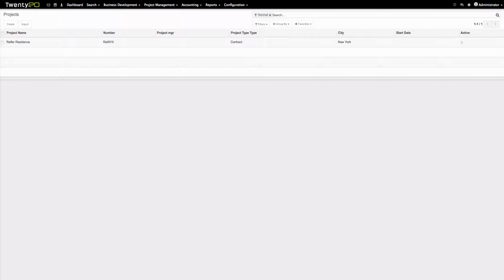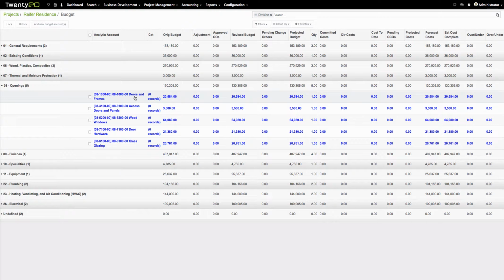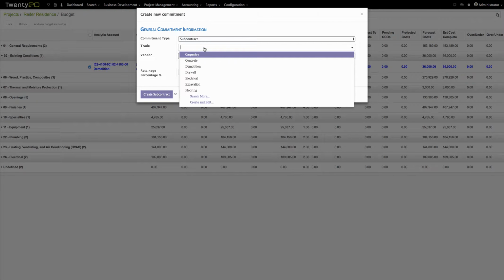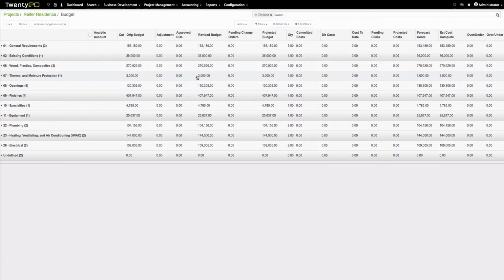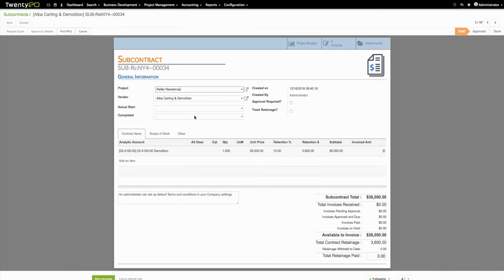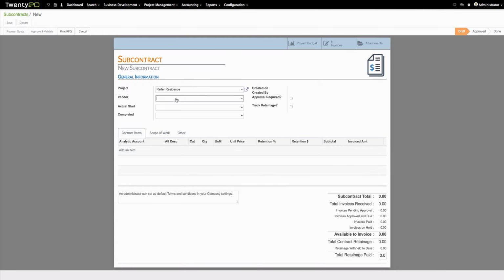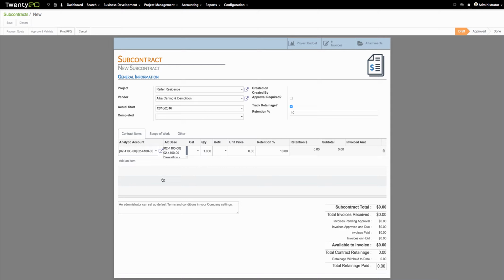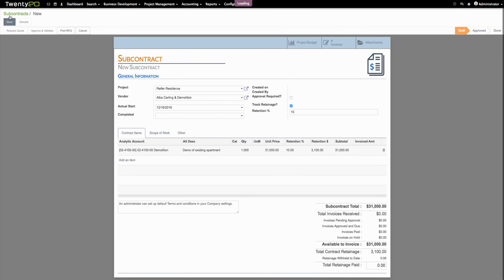Subcontracts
Short 5 min tutorial on the 2 ways to create a subcontract.  1- using the commitment wizard directly from the project budget 2- from scratch.

In the next video we will show how to enter in subcontract scope, Inclusions and Exclusions, printing and distributing your subcontract.